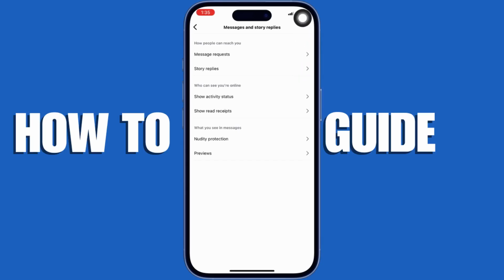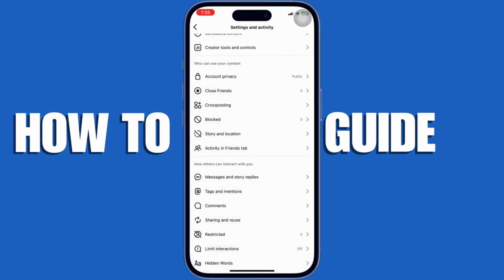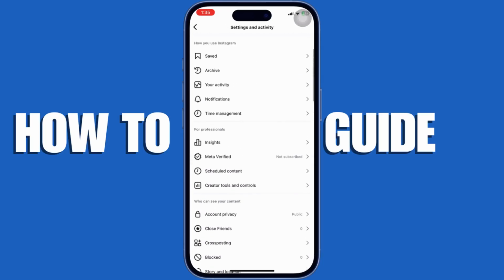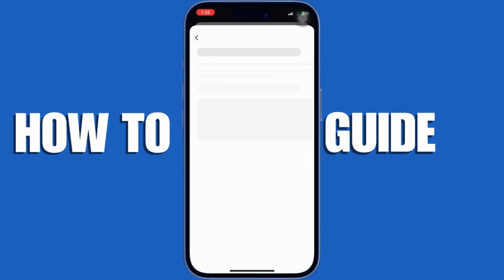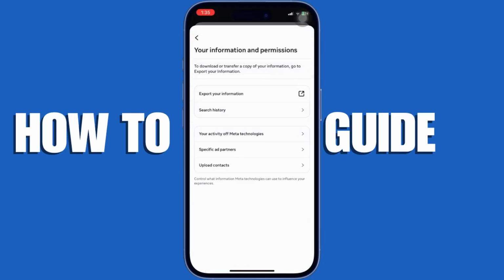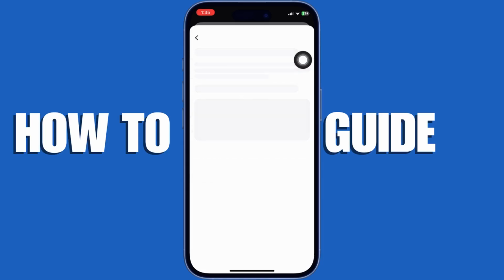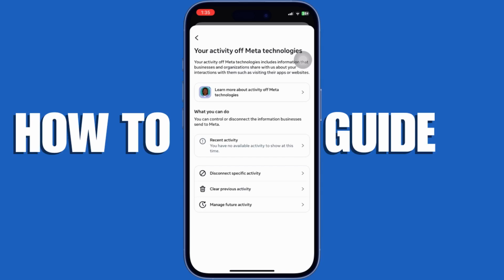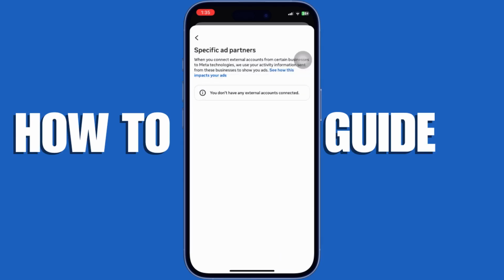How to Appear Offline on Instagram - EASY Guide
Learn how to appear offline on Instagram with this easy Instagram guide showing you how to turn off activity status, hide your online status, and stop showing active now on Instagram. This quick tutorial explains how to be offline on Instagram without disabling your account, perfect for privacy and avoiding unwanted messages. Watch now to learn how to turn off Instagram active status fast.